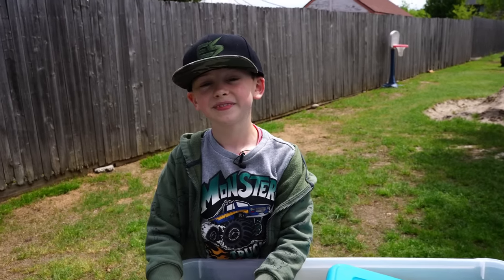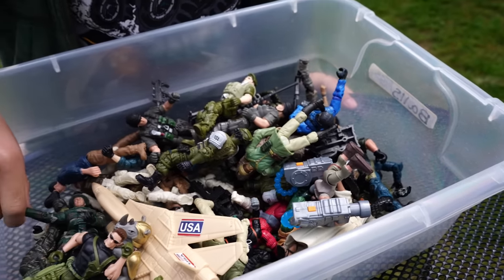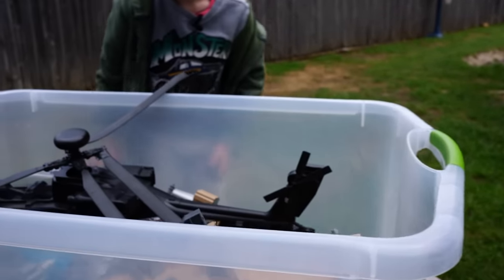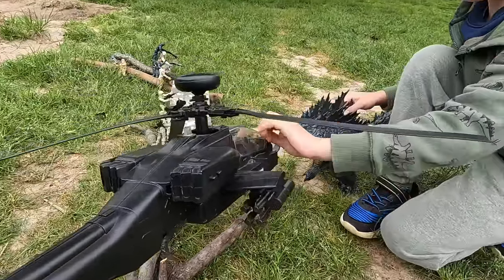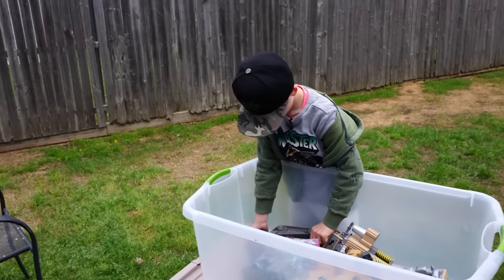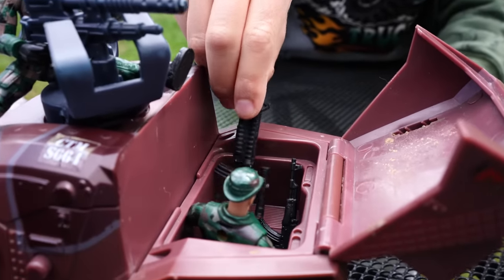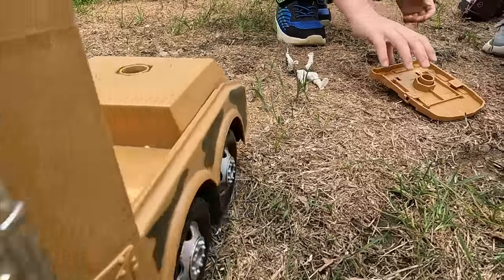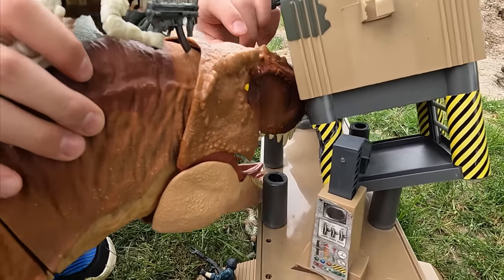Finding Mystery Action Figures Toy Tubs & Pretend Play With Dad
It’s part 1 of a two part series of lost military toy tubs that were found in the shed.  Evan discovers two tubs filled with toys and they are lost action figures and vehicles that we purchased at a garage sale several years ago.  We rediscovered each toy and played some imaginary games to defend the base from monsters.  It was a lot of fun and Evan got to spend a whole afternoon with his dad.  Part two will be out next week.